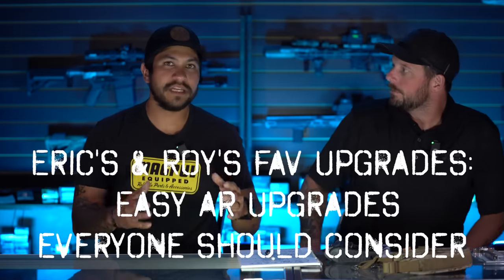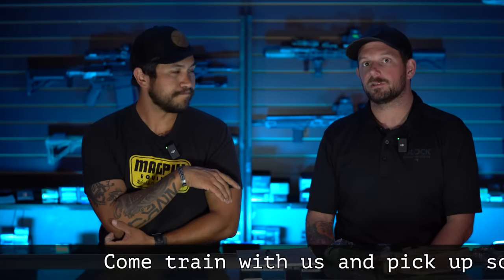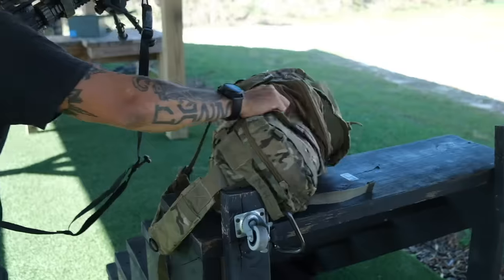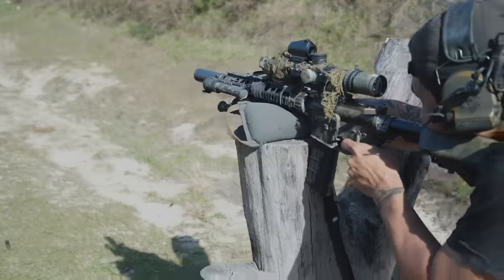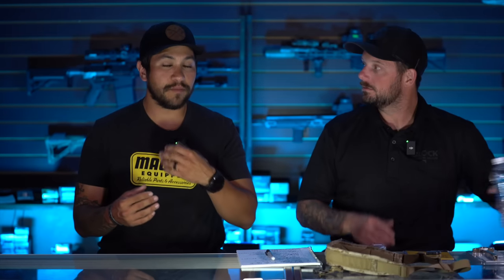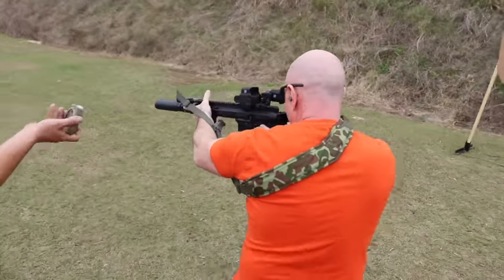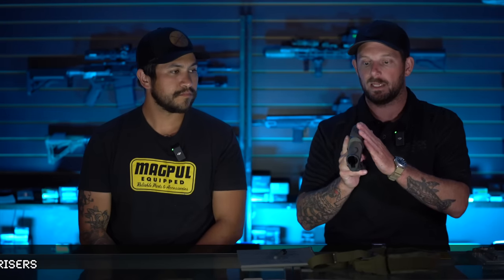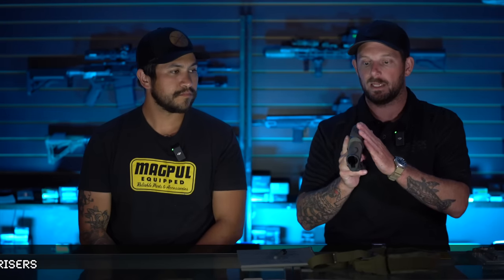AR Upgrades everyone should consider!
In this Hatchet Cast Episode, Eric & Roy discuss the AR upgrades that they run or change out on every system that they run, join us in this conversation as we dive into the different ways you can beef up your tools.  Intro video was edited by RETRODIGITALMEDIA!!

- 2023 TRAINING SCHEDULE: BARRELANDHATCHET DOT COM